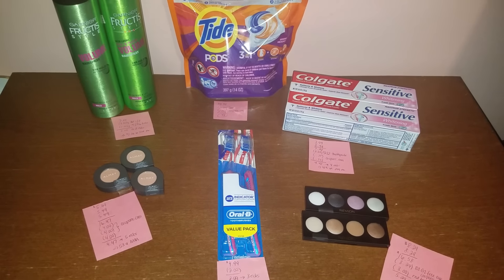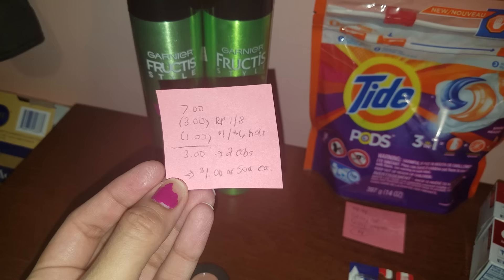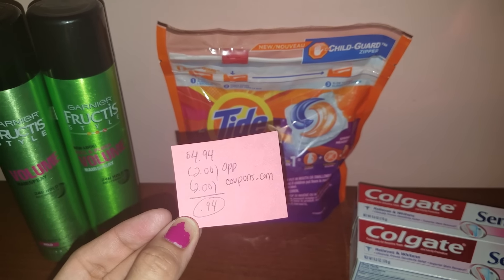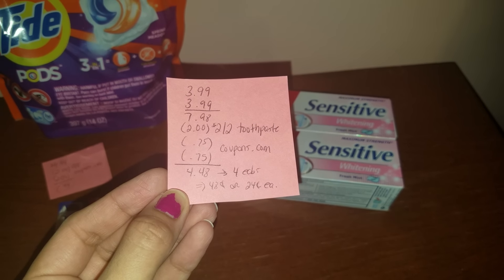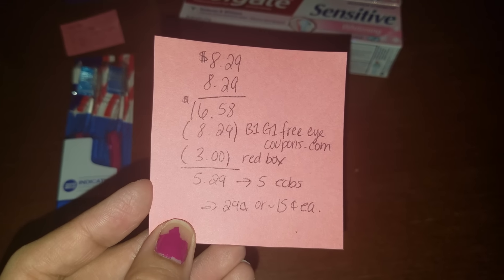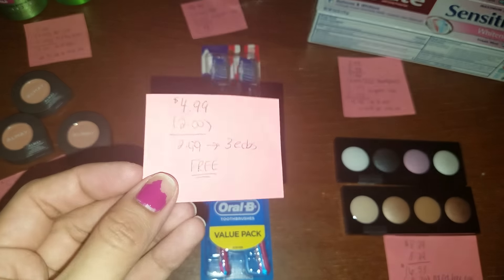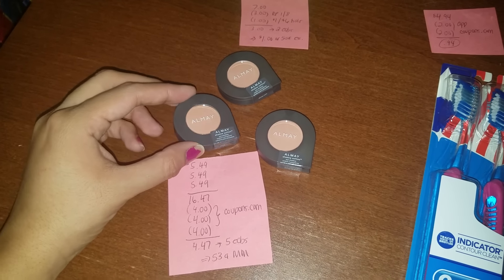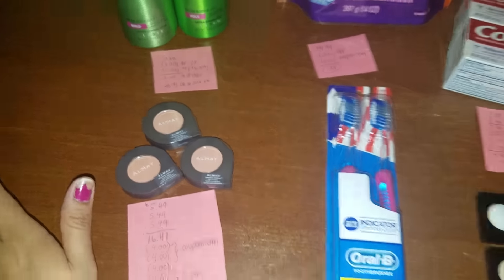CVS Couponing 1/22/17